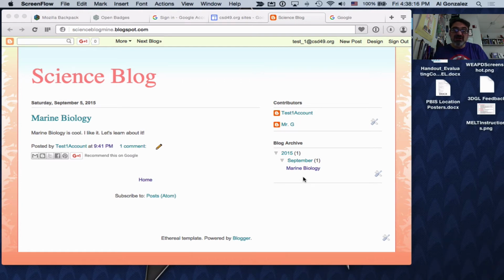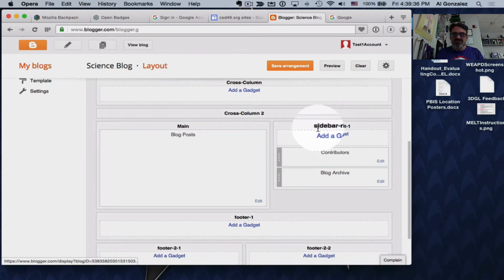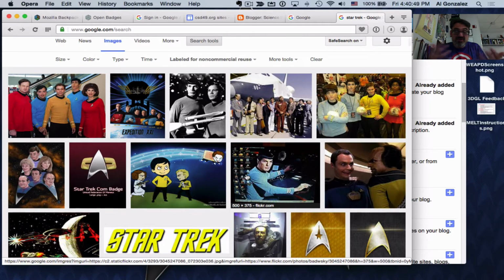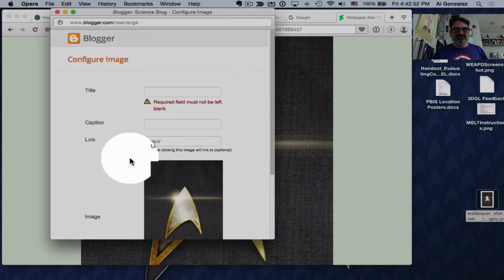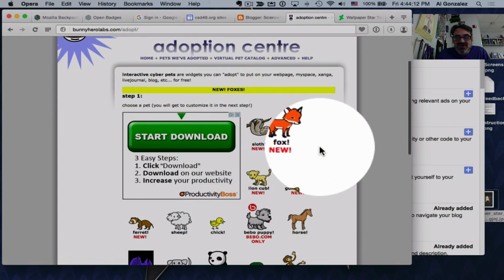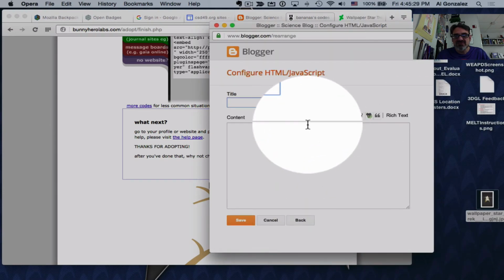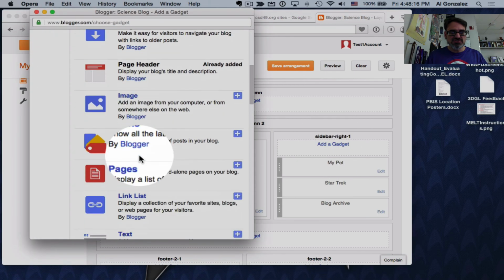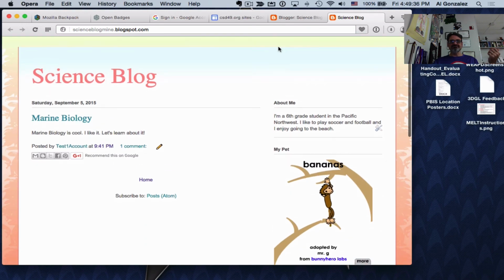Howto Customize Your Blogger Blog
Here’s how you can add images, widgets and text to your blogger blog on the sidebar!